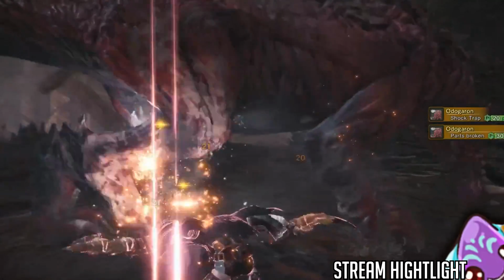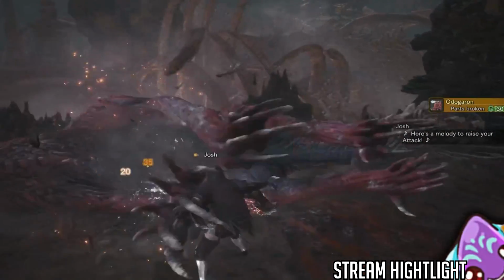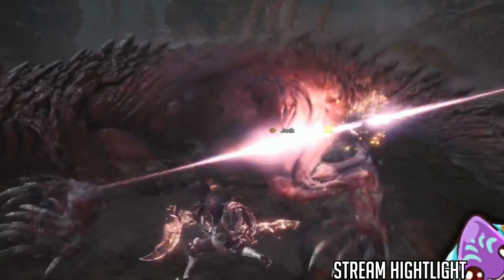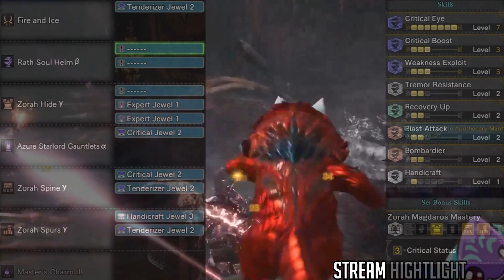Best New Build - Silly Powerful + ULTIMATE Blast Build for ALL Weapons - Monster Hunter World!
Looks amazing, is silly powerful and just glorious fun! Enjoy!

Monster Hunter World Best Blast Build! Monster Hunter World Blast is so much fun and now we have Gamma Zorah Magdaros Armor Monster Hunter World Critical Status can be combined with Monster Hunter World Critical Element for one hell of a Fire and Ice Best Dual Blades build! Monster Hunter World Best Build for both Monster Hunter World PC and not is here! The ultimate in Blast technology! Welcome to the best Monster Hunter World build fun!